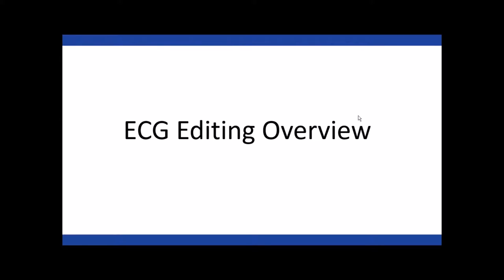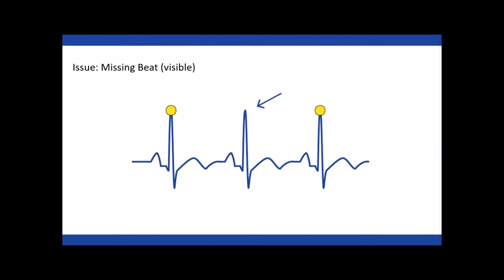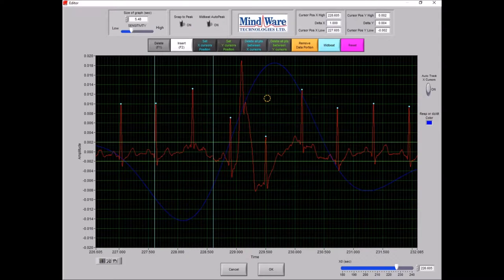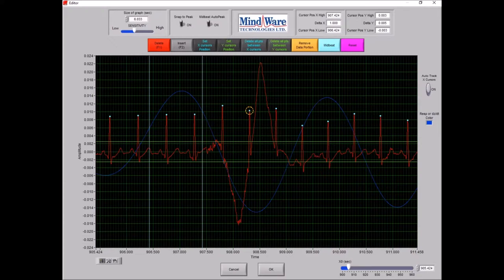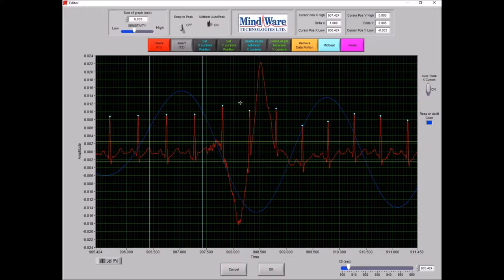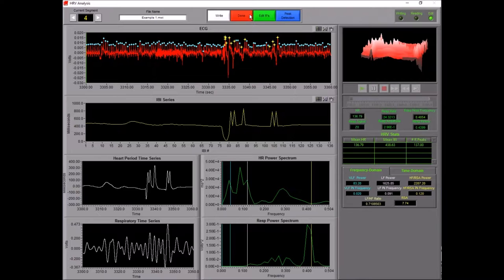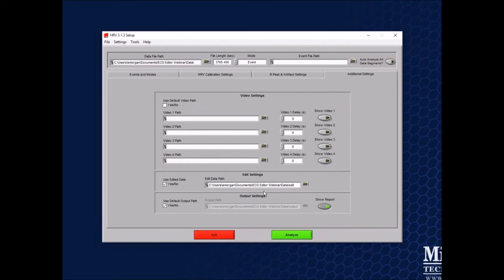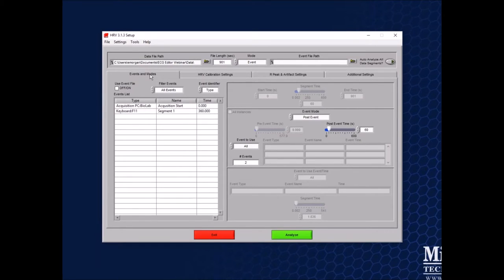ECG Editor Training Webinar August 23rd 2016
Click to any time below to jump to that section of the webinar.

Introduction: 00:00
ECG editing overview: 1:06
Why is editing important?: 3:17
Typical editing scenarios: 5:30
Using the ECG editor: 7:07
Using the zoom tool in the ECG editor: 9:16
Using the delete tool in the ECG editor: 10:57
Inserting an R peak: 14:24
How to handle very noisy data: 17:02
How to remove entire portions of data: 20:17
Using Y cursors to delete low amplitude artifact: 22:14
Using X cursors to place a mid-beat: 23:58
Saving and recalling edited data: 27:26
Identifying and handling arrhythmia: 28:29
Tips and tricks for using the ECG editor: 32:02

Q&A Portion:
"Could you show an example of editing in the impedance application?": 36:50
"Does the 10% rule apply to impedance or just HRV?": 41:03
"What is the difference between the blue dots and the yellow stars?": 44:44
"Could you clarify the 10% rule regarding RSA?": 46:30
"Can you clarify dz/dt in the impedance application and respiration in the HRV application?" : 49:28
"When should you give up and delete points rather than salvage it?": 51:37
"Does the 10% rule apply to deleting/inserting visible R peaks?": 53:50